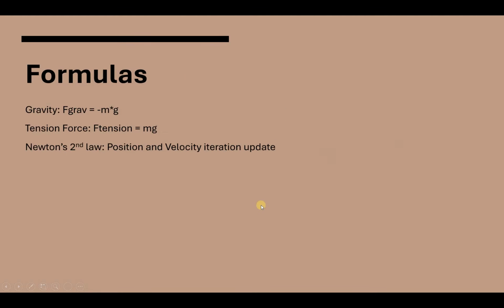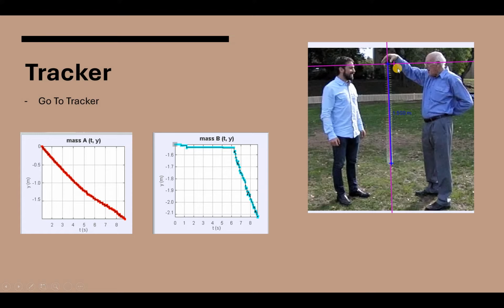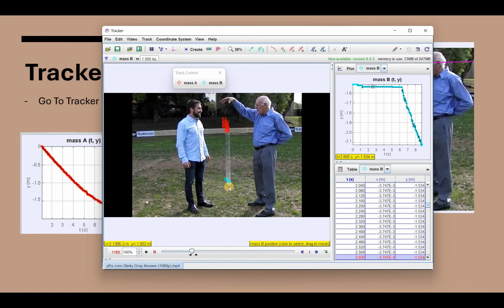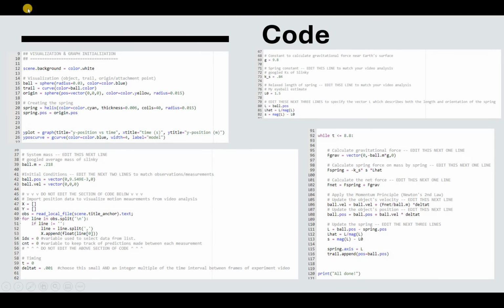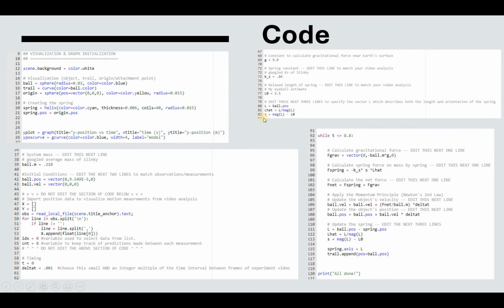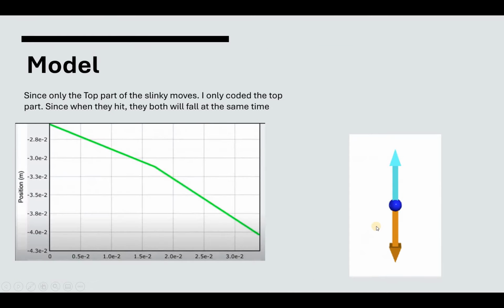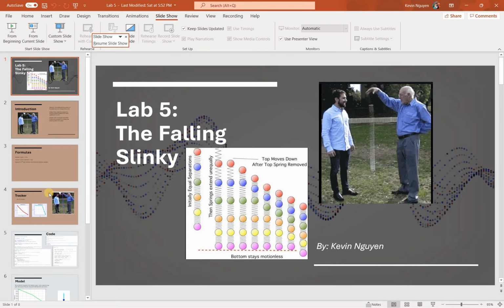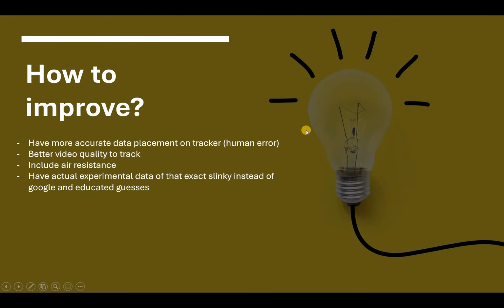lab 5: Slinky Drop